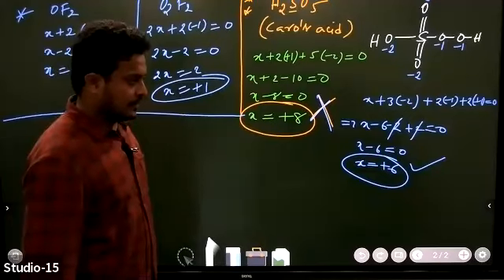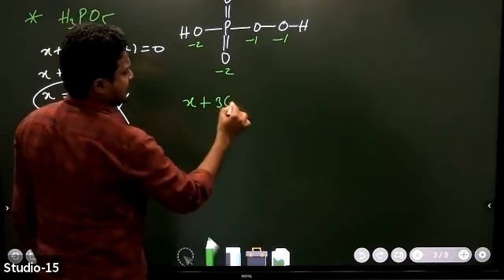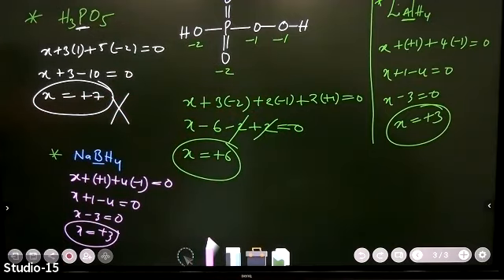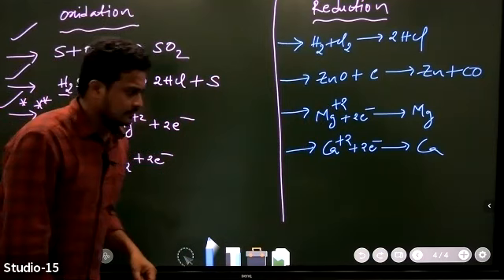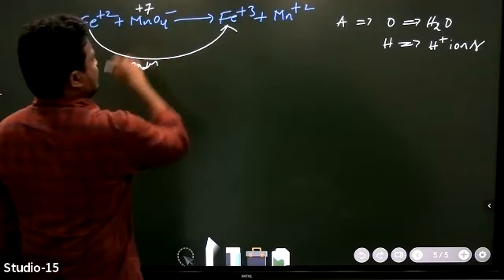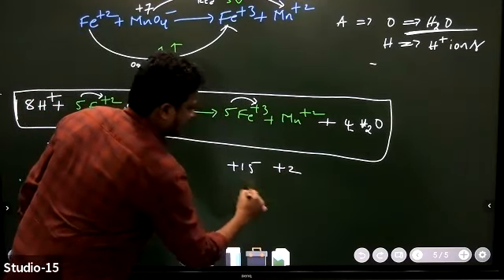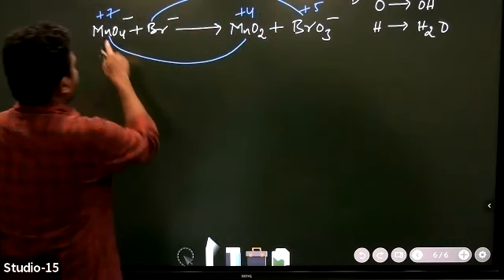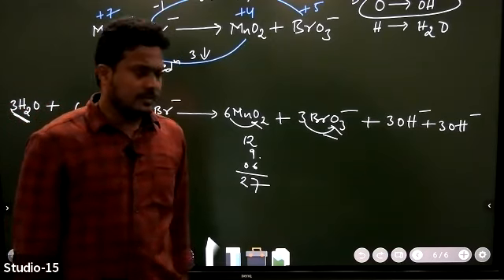Basics for NEET Chemistry - Class III || NANO NEET Academy & Junior College, Nallakunta